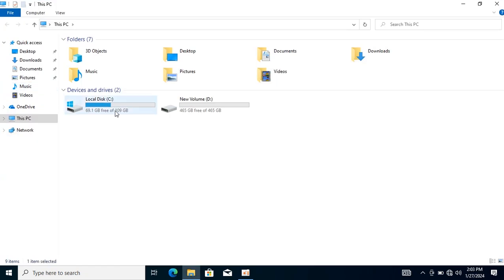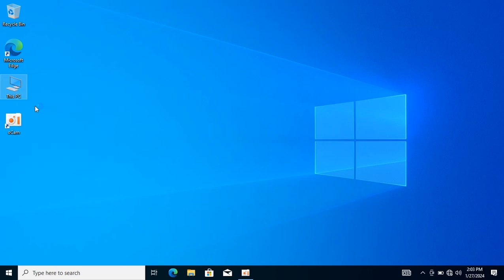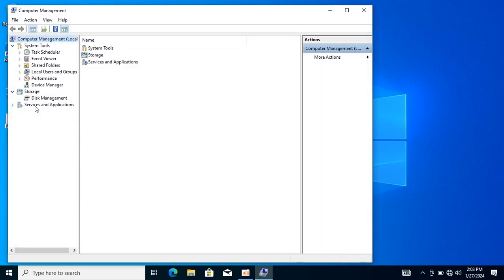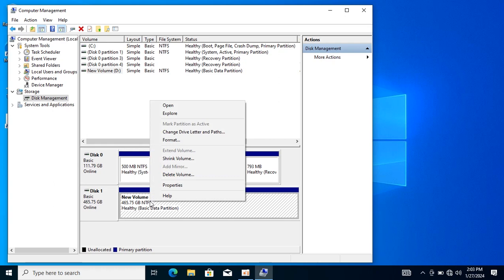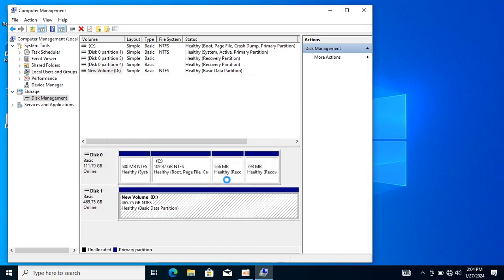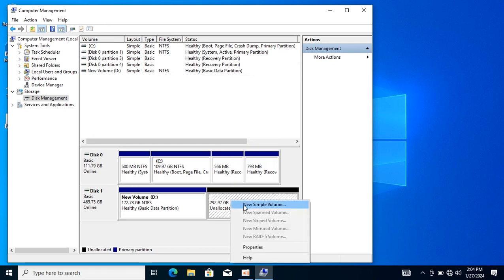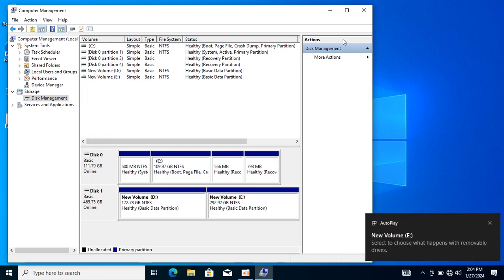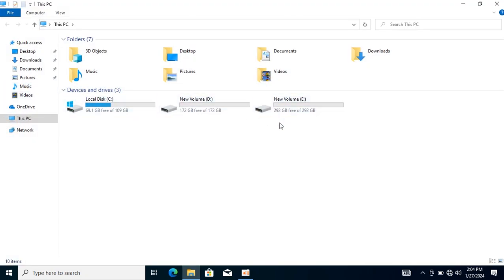how to create partition in windows 10 | create new drive | add a partition | disk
Welcome to our in-depth tutorial on creating partitions in Windows 10! Whether you're looking to organize your data, create a new drive, or optimize your storage space, this step-by-step guide has got you covered.
In this video, we'll walk you through the entire process of creating partitions effortlessly using the built-in Disk Management tool in Windows 10. You'll learn how to add a partition, allocate space, and customize your drives to suit your specific needs.
Whether you're a beginner or an experienced user, this tutorial is designed to make the process of creating partitions in Windows 10 clear and straightforward. Optimize your storage space, enhance data organization, and unlock the full potential of your system with our comprehensive guide.